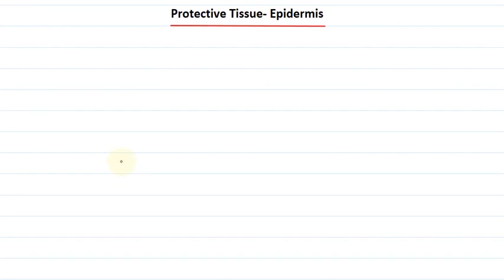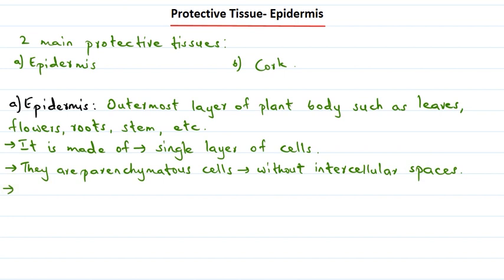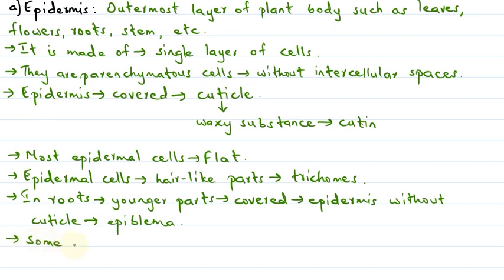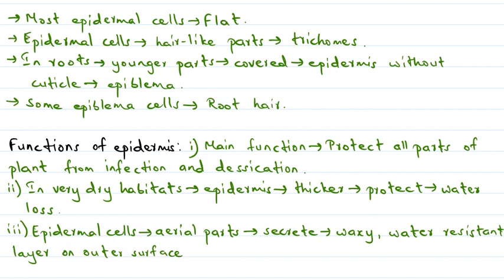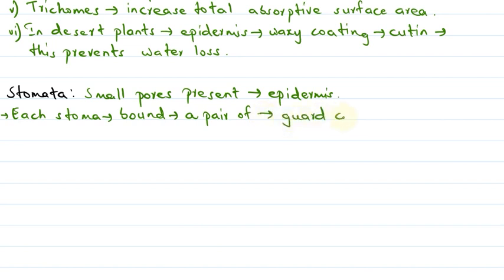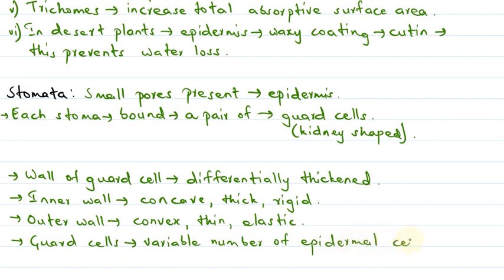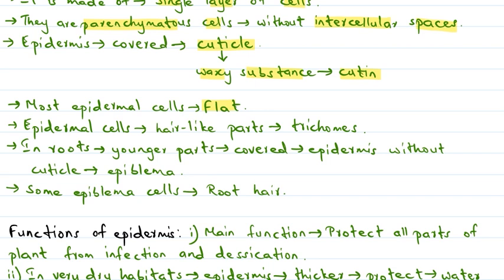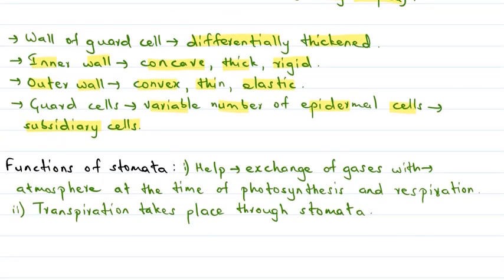Protective Tissue, Epidermis | Biology | Life Sciences